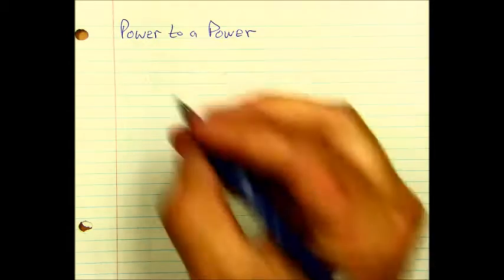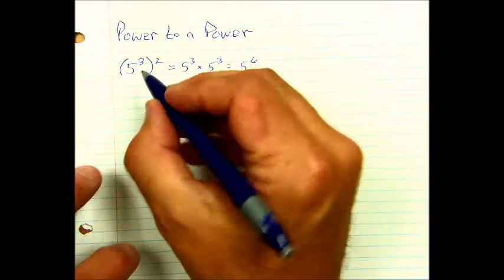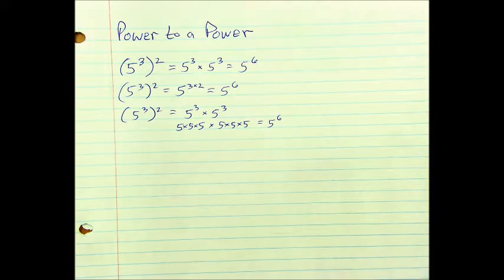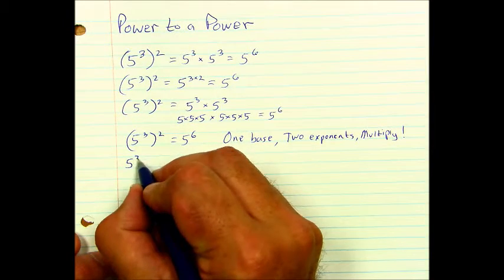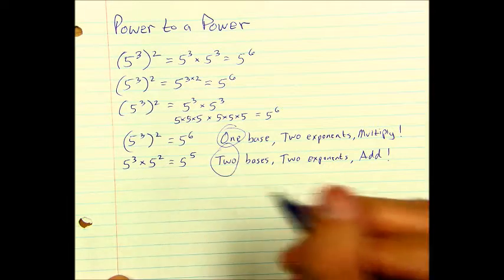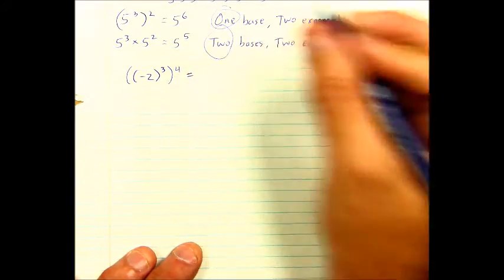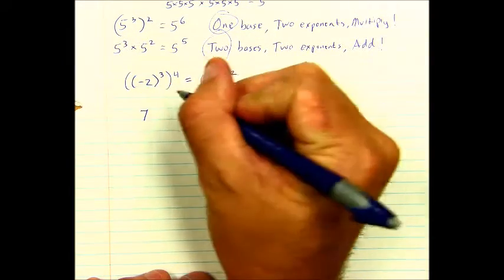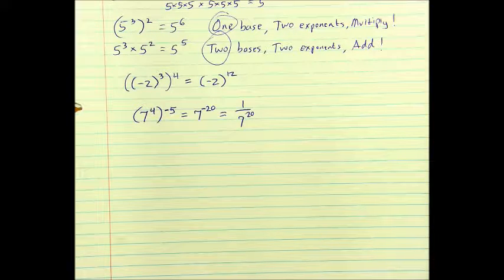Power to a Power Notes